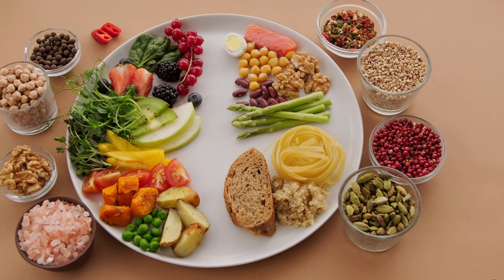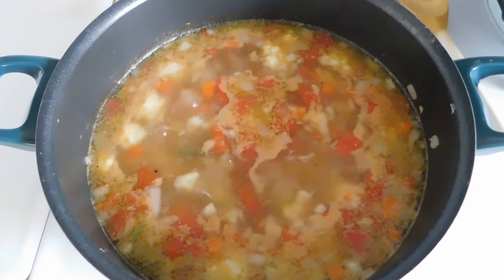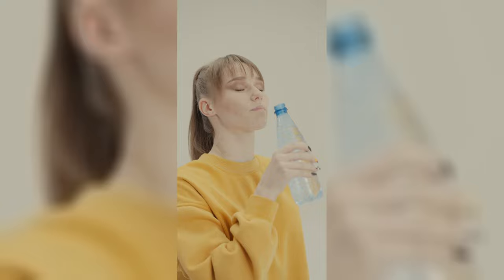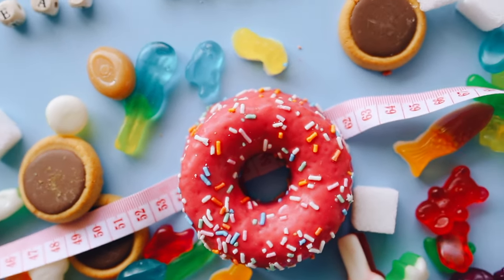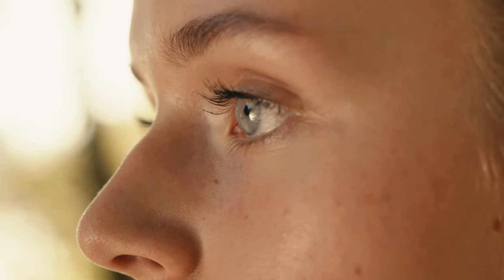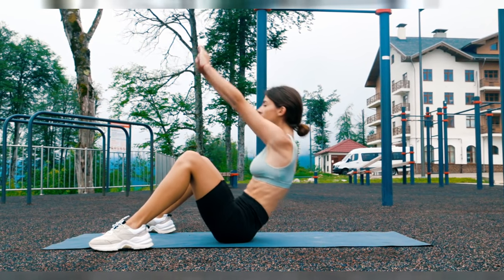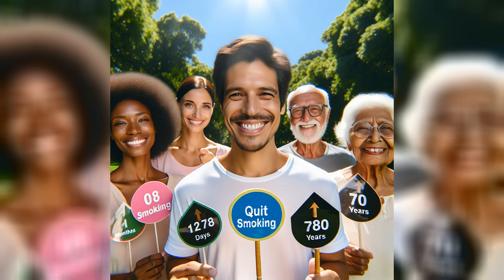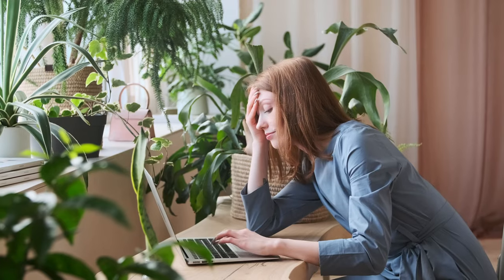Boosting Collagen Naturally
Welcome to Become a Fitter and Better You, your go-to for holistic well-being. Discover natural remedies, skincare, beauty tips, and healthy weight loss methods. Improve your fitness and overall health with simple, effective strategies. Our content blends physical health, eco-friendly beauty, and sustainable living to help you become your best self.

🎥 Create Stunning Videos with Ease! 🎥
Looking to level up your video creation game? With Videogen, you can create professional-quality videos effortlessly, whether you're a beginner or a pro. Try it today and start creating videos the easy and fun way, all while engaging your audience like never before!